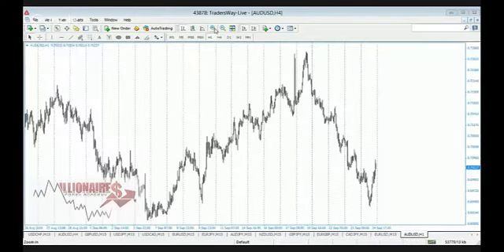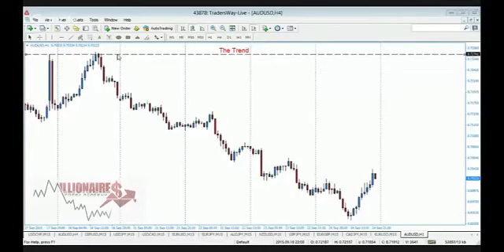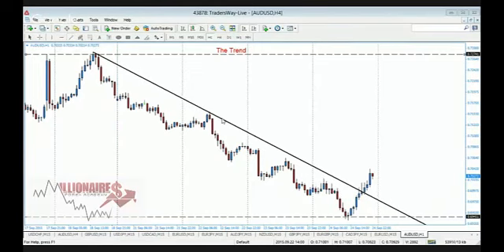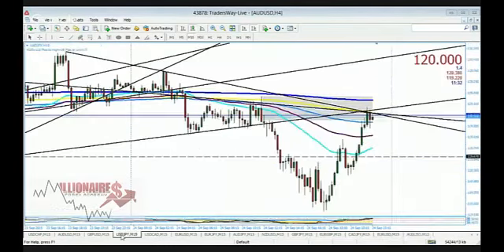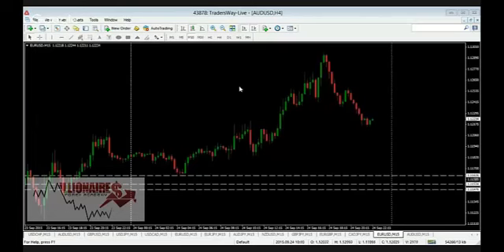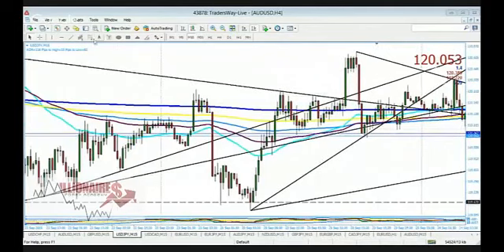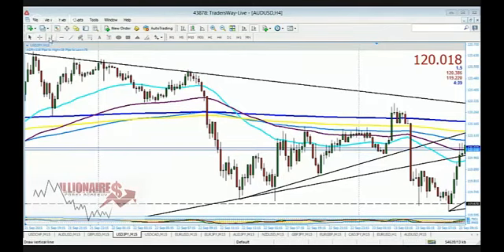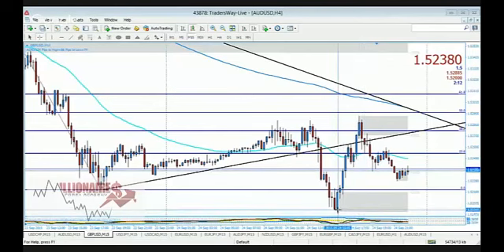Pure Price Action